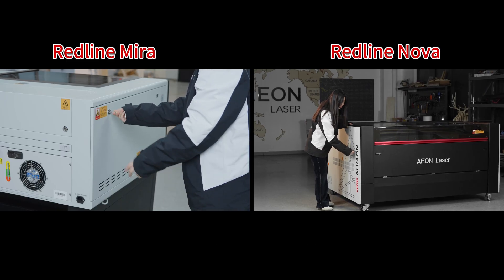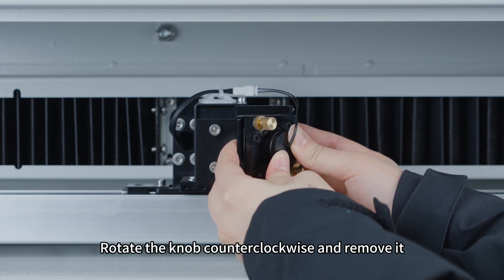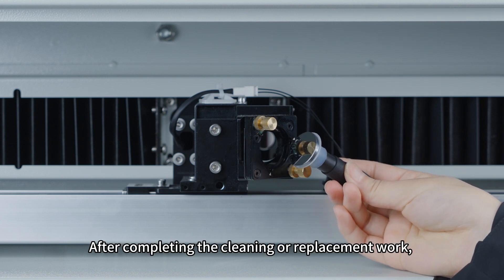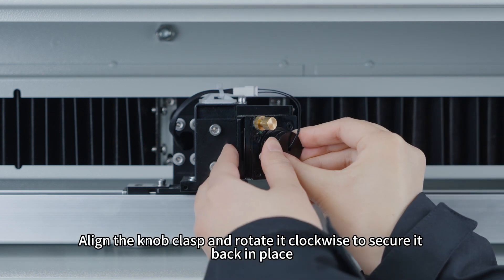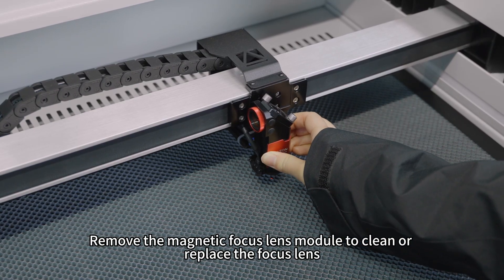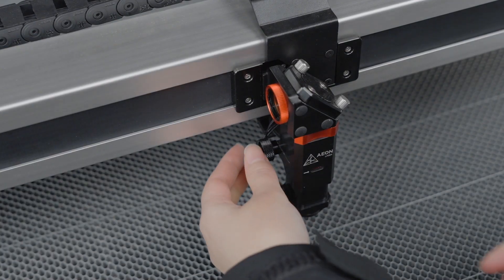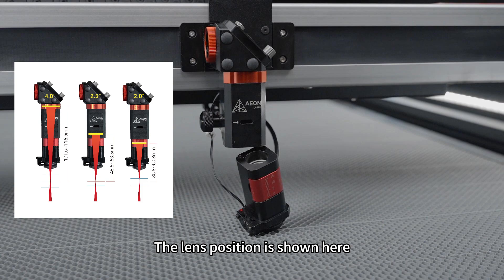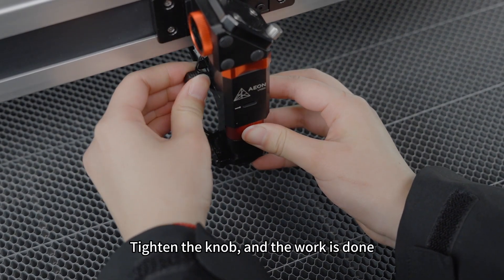How to Maintain the Reflective Mirrors and Focus Lens | AEON REDLINE | Tutorial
Hello AEON fam, this is a tutorial on how to easily maintain the reflective mirrors and focus lens of your REDLINE series laser machine, check it out!